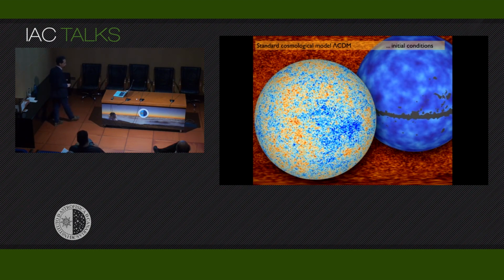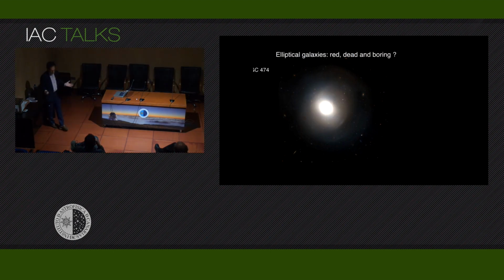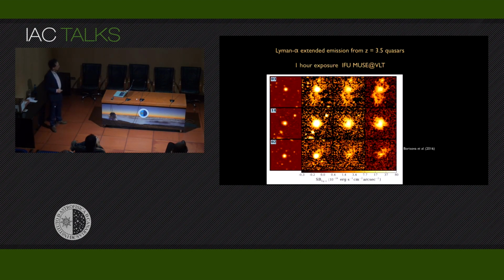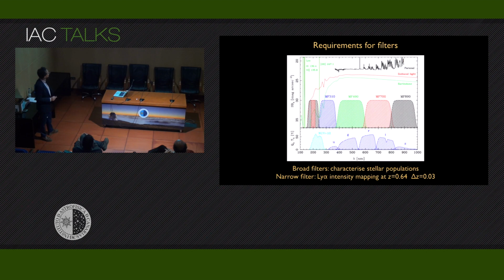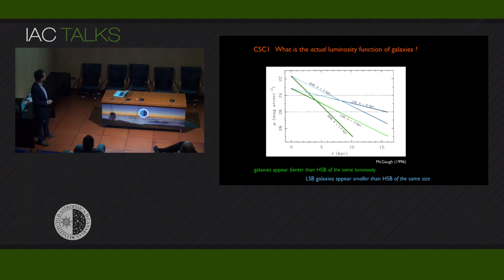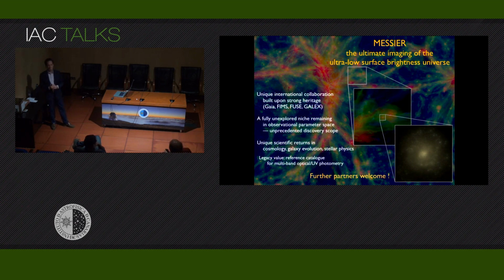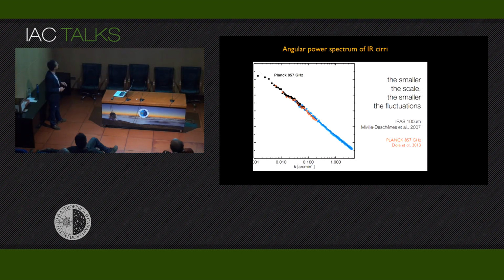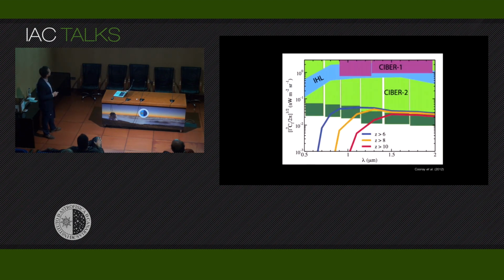The MESSIER surveyor: lifting the veil on the ultra low surface brightness universe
Prof. David Valls-Gabaud (Observatoire de Paris)

Given at the Instituto de Astrofísica de Canarias on Monday 29 May 2017

The S-class MESSIER satellite has           been designed to explore the extremely low surface brightness           universe at UV and optical wavelengths. The two driving           science cases target the mildly- and highly non-linear regimes           of structure formation to test two key predictions of the LCDM           scenario: (1) the detection of the putative large number of           galaxy satellites, and (2) the identification of the filaments           of the cosmic web. The science requirements imply challenging           instrumentation issues which have only recently been solved.           The satellite will drift scan the entire sky in 6 bands           covering the 200-1000 nm wavelength range to reach the           unprecedented surface brightness levels of 34 mag/arcsec^2 in           the optical and 37 mag/arcsec^2 in the UV. As usual when           uncovering new volumes in parameter space, many important           secondary science cases will also result as free by-products           and will be discussed in some detail: the actual luminosity           function of galaxies, the contribution and role of           intracluster light, the fluctuations of the cosmological           background radiation at UV and optical wavelengths, the warm           molecular hydrogen content of galaxies at z=0.25, time-domain           studies of supernovae and tidal disruption events, the           chemical enrichment of the interstellar medium through mass           loss of red giant stars and the accurate measure of the BAO           scale at z=0.7 with over 30 million galaxies detected in           Lyman-alpha at this redshift. It will provide the first           space-based reference UV-optical photometric catalogue of the           entire sky, and synergies with GAIA, EUCLID and WFIRST will           also be discussed.